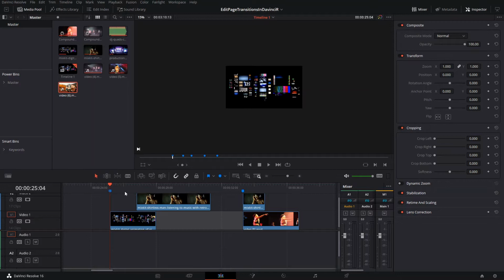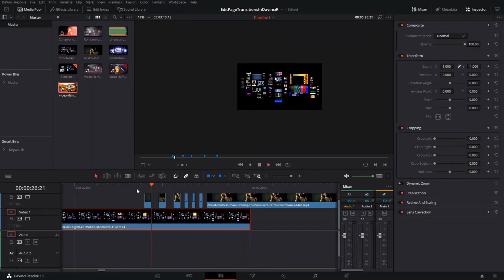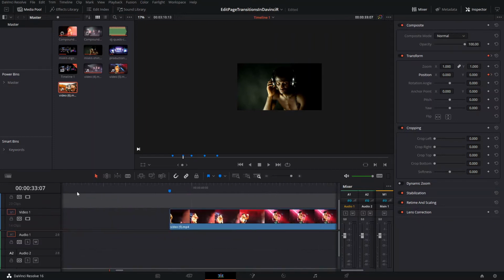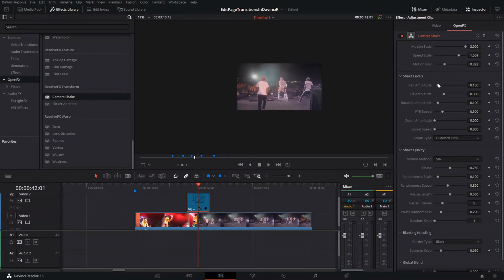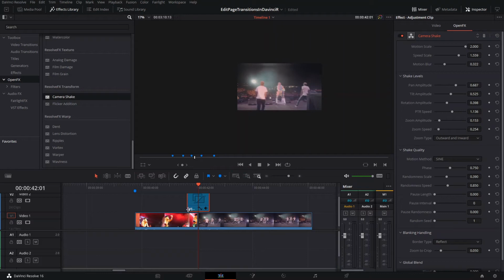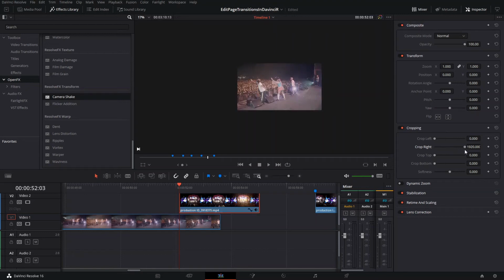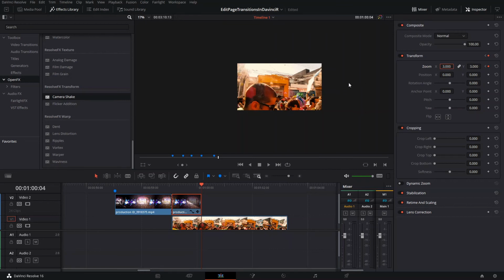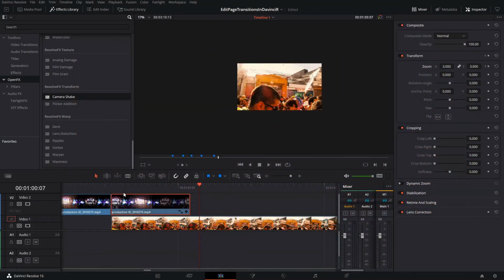5 Transitions In Davinci Resolve 16 Edit Page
👽Get into your editing flow faster than ever with the Flow Essentials Pack 🚀 Hey guys!

In this video I will show you how to make 5 Transitions In Davinci Resolve 16 Edit Page

You can use these as ideas to make some other transitions in the edit page if you are not familiar with the fusion tab yet or if you don't have any transitions presets... talking about presets, check the THEIA transitions pack demo here:

Hopefully this davinci resolve tutorial was easy to follow, and hopefully you can use this to make your own davinci resolve transitions within the edit page when you are working on a project. If you don't want to go through all this work, you can check out our Transitions Pack for davinci resolve in the link above.

SUALVI